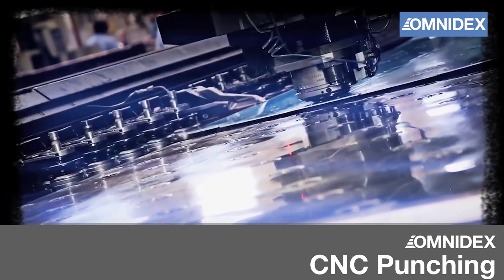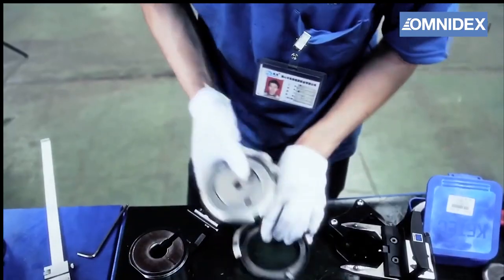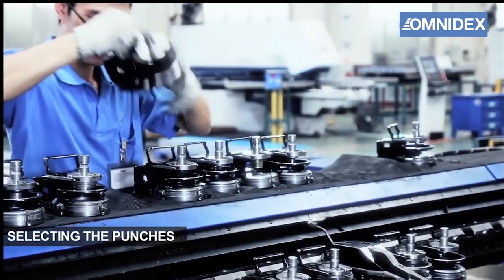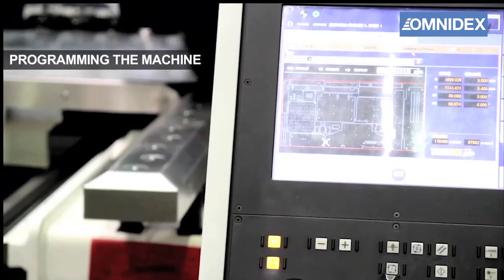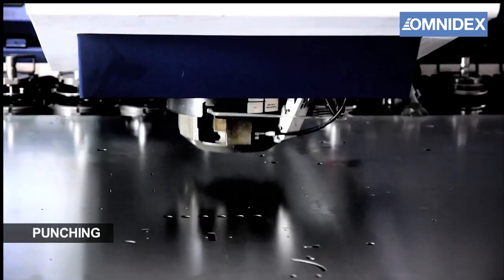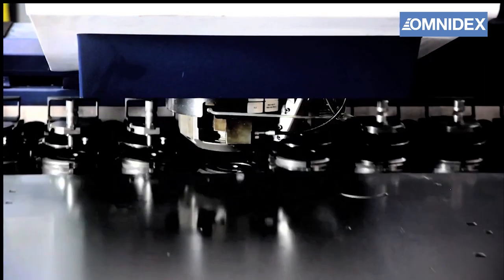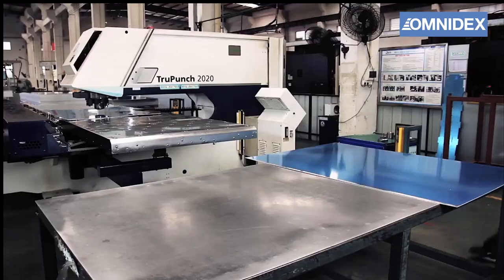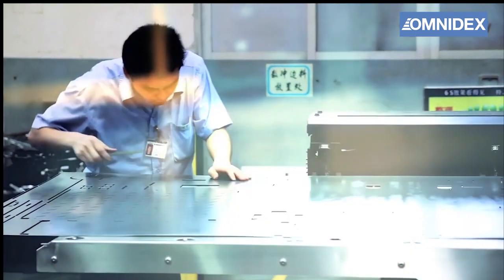CNC Punching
This CNC punching video shows the easiest and most essential way to understand CNC punching!

CNC Punching is a fabrication process that uses a punch press machines to create holes or patterns on sheet metal.

Omnidex is a metal fabrication specialist with over 15 years of experience in the field. What makes us stand out is our total commitment to quality – which is why we have just celebrated 10 years of ISO 9001 certification.